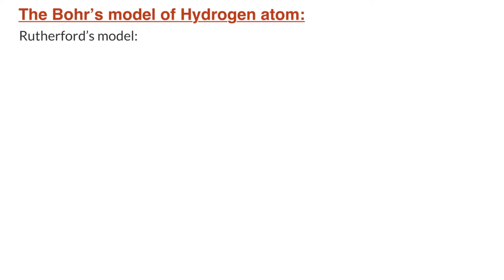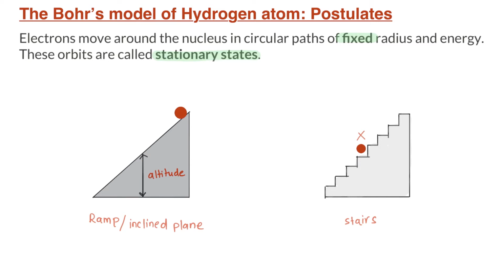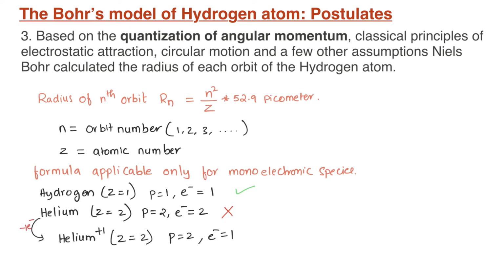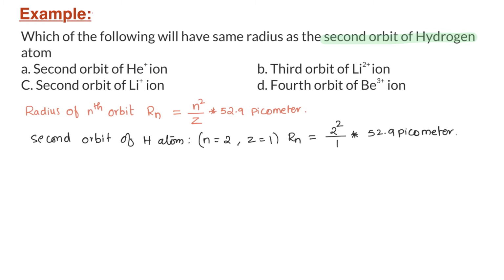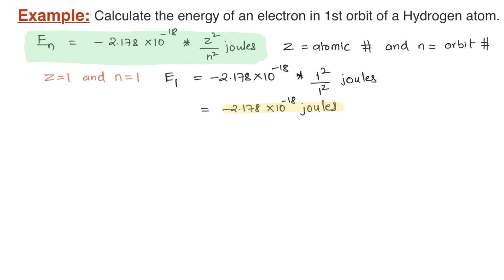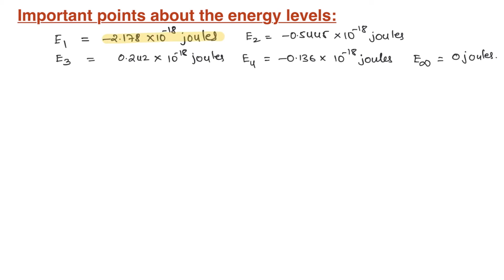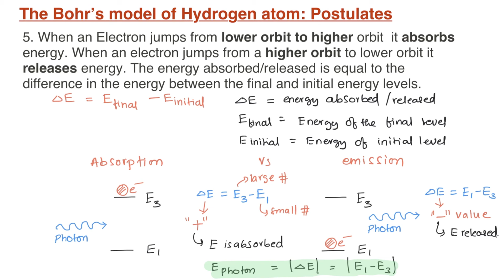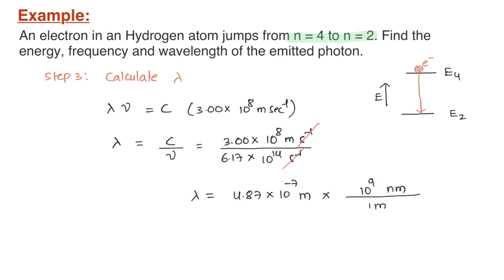V5b Bohr’s model of atom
This is a continuation of video 5a, with following learning objectives
1. Propose how Bohr’s theory explained the line spectrum of an H atom ( and other one-electron cations), based on the experimental data collected in earlier studies.
2. Calculate the energy and the wavelength of the photon absorbed or emitted when a one-electron system experiences a change in energy level according to Bohr's theory.